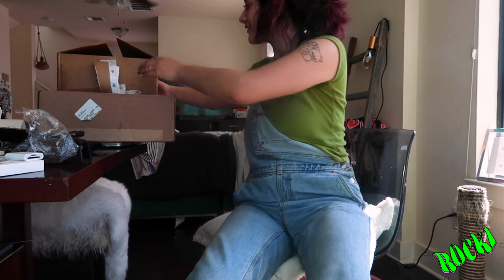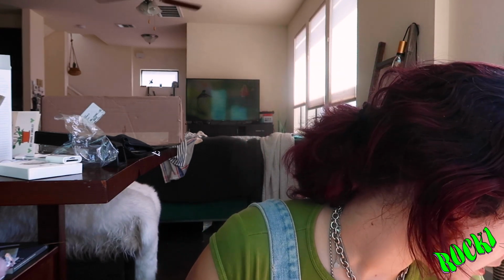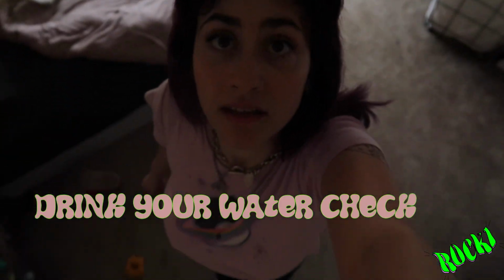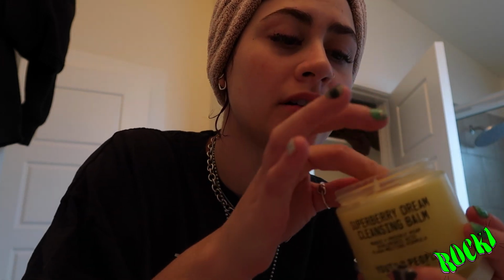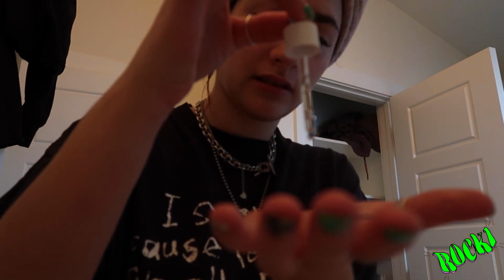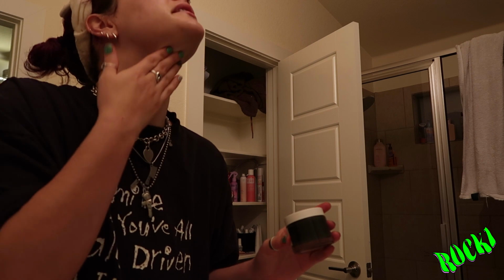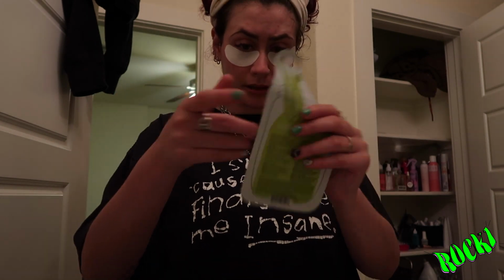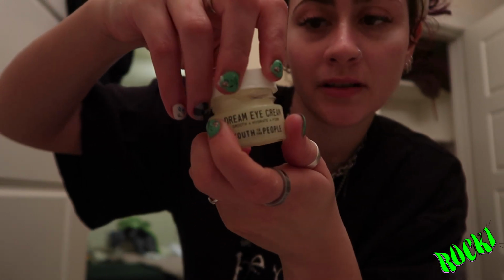SELF CARE DAY + SEPHORA HAUL, Summer Fridays, supergoop, youth to the people and herbivore￼💕✨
HELLO LOVE,
WE NEED A SELF CARE DAY!